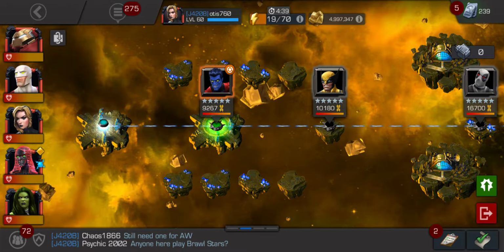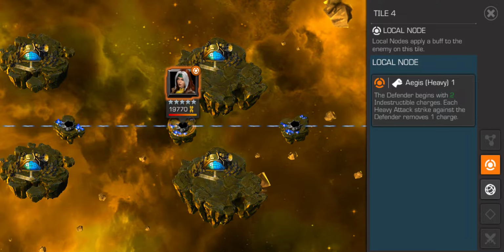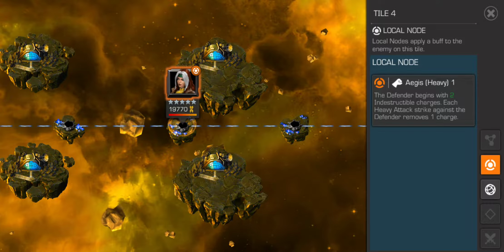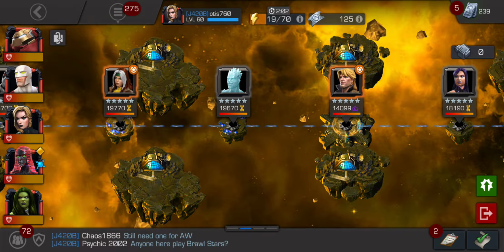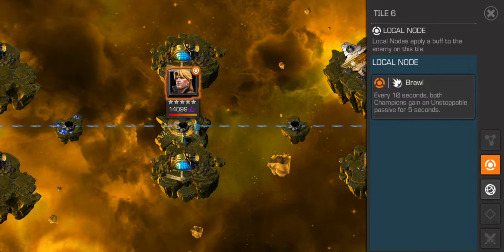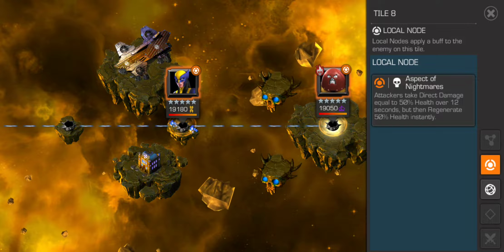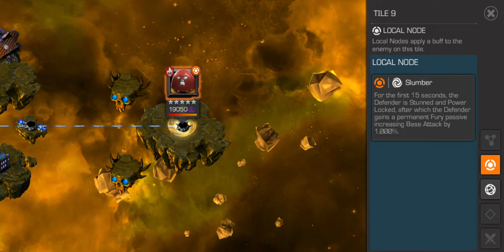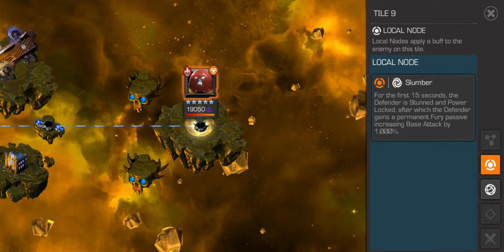Guide: Super Hyper Turbo Special Fatal Ultra Mutant Showdown Epic Difficulty | MCOC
This is a breakdown of all the nodes and all of the champions that are in the mutant arcade side quest for this month! Finishing this arcade is going to give you the most stamps for your prize card, so it's important to be as prepared as possible when going through it, enjoy!